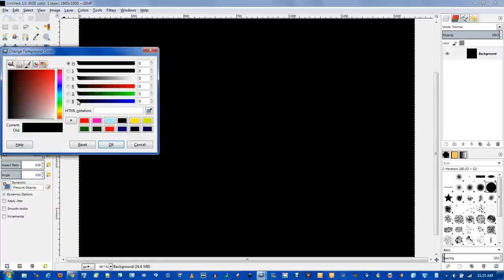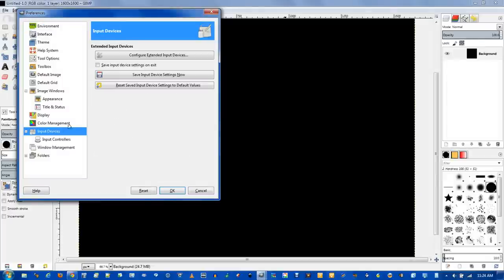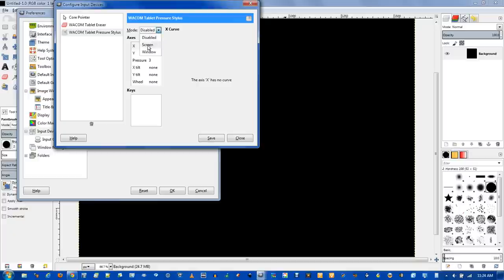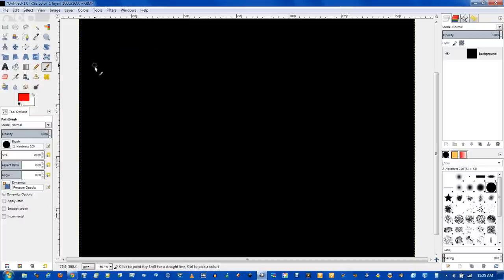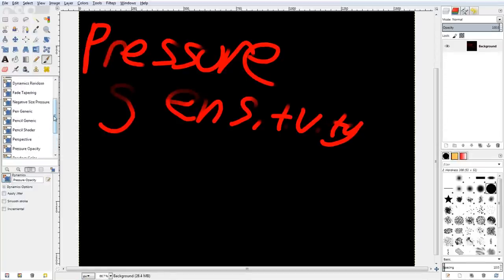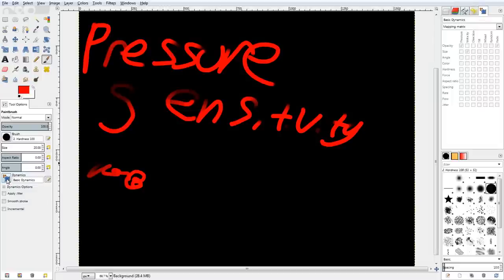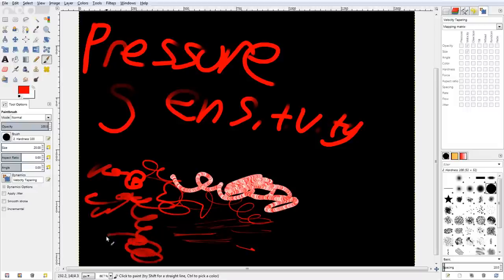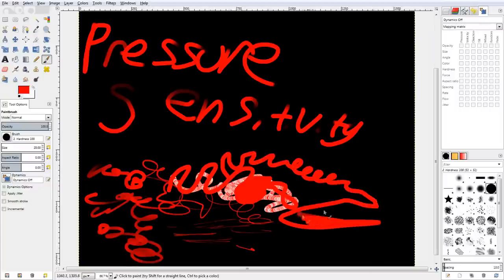How to Use GIMP Pressure Sensitivity With Tablet Input Devices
If you've ever wanted to have better precision in GIMP or paint more like you're using a real brush, a tablet is the way to go. A tablet is basically a pen and drawing surface which interacts with your computer like a mouse. This allows for more precise selections and movements and is extremely helpful when working with graphics. Most tablets also sense pressure (how hard you are writing) which makes painting/drawing in GIMP much more realistic.
If you don't have a tablet, pressure sensitivity won't really work in GIMP, but if you do and don't know how to enable Pressure Sensitivity, here's how:

-Plug in your tablet before opening GIMP
-Open GIMP, click Edit and select "Preferences"
-Select the "Input Devices" tab then click "Configure Extended Input Devices"
-You should see a list with your main mouse (mine is "Core Pointer") followed by a few other listings. Select ones that have "Tablet" in the name. Depending on what type of tablet you have the name will vary, but pick the one that looks like your specific device.
-The "Mode" will likely be set to "Disabled", so change it to "Screen" or "Window"
-Now your tablet should be set up and GIMP will make a darker line when you write harder
-If it doesn't work, try restarting GIMP
-Experiment with the different Dynamic options (on the bottom left) to get the effect you are looking for